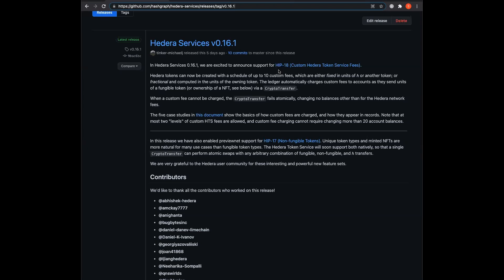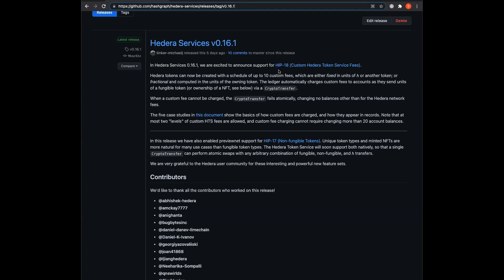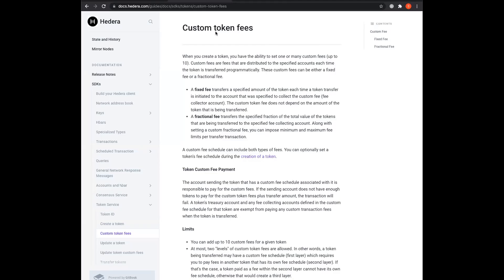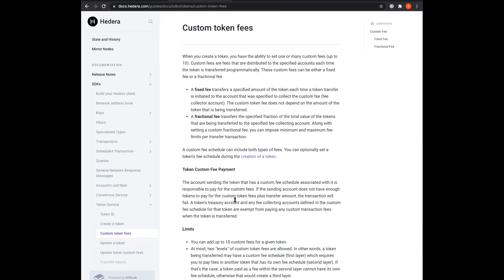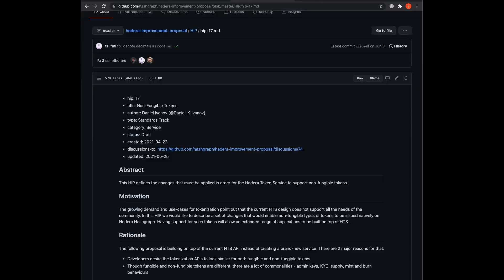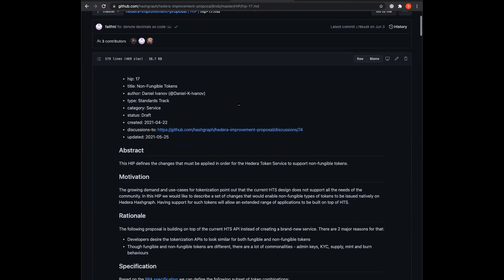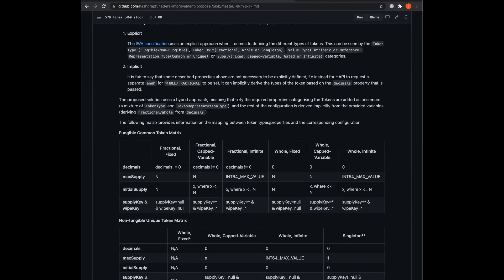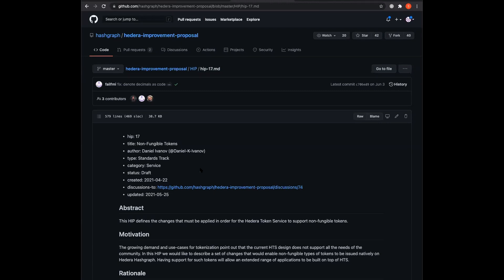Hedera Engineering Insights | July 2021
Brady Gentile, Product Marketing Manager, and Simi Hunjan, Developer Advocate, dive into the latest developer-focused news, including:

- Hedera Services Code v0.16.0 (Testnet 7/22; mainnet 08/05)
- NFTs (HIP-17) and Custom HTS Fees (HIP-18) in 0.16.0